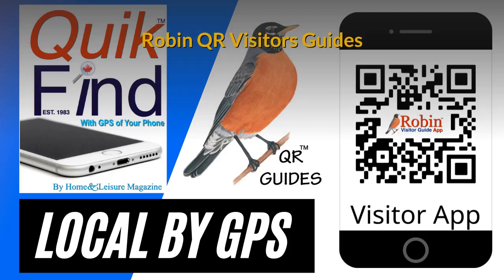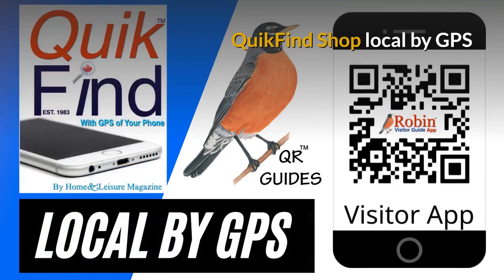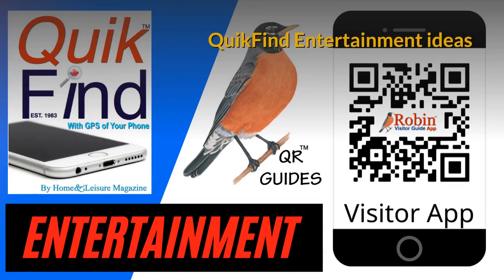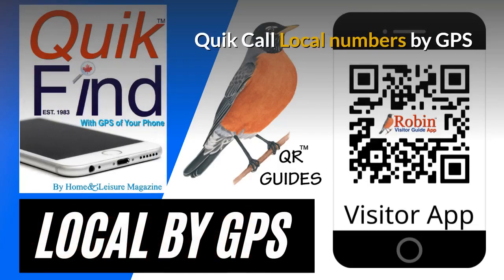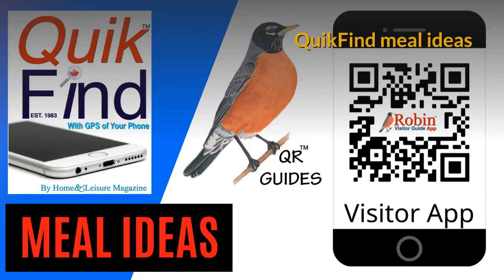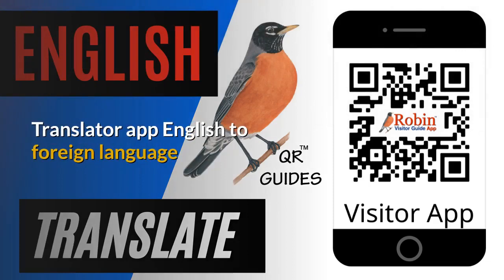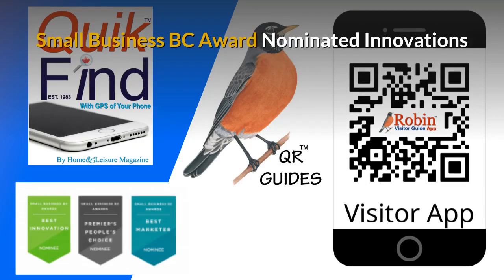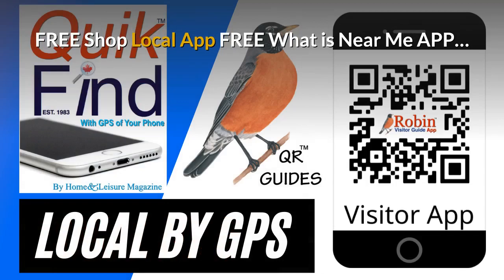Langford Take out food app by GPS